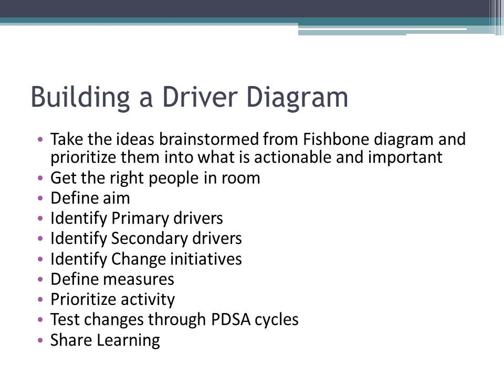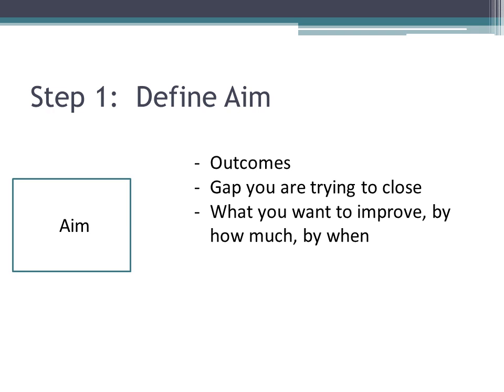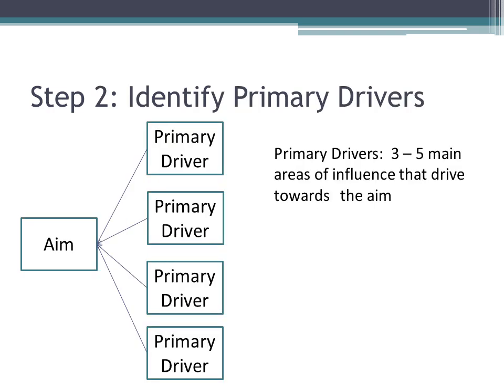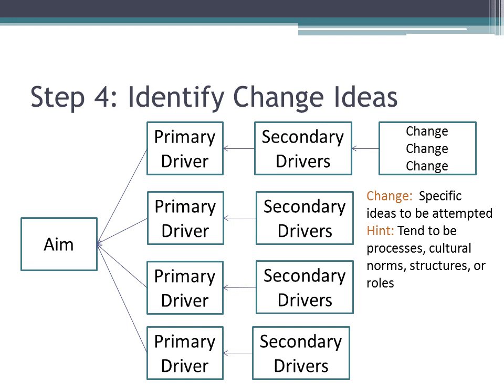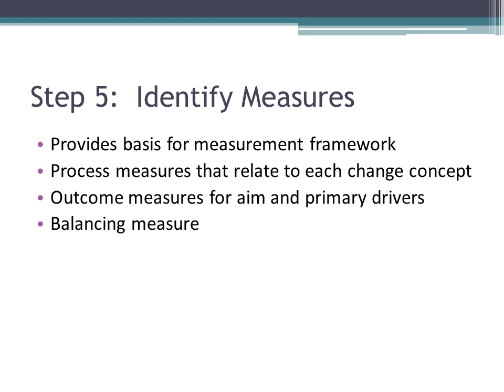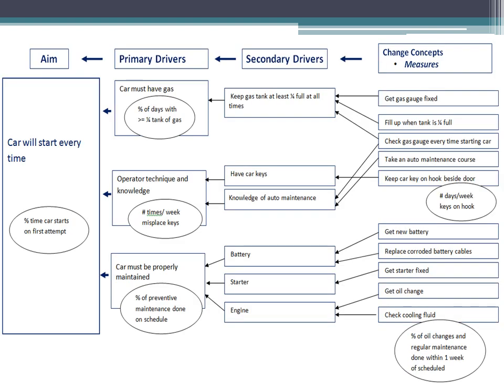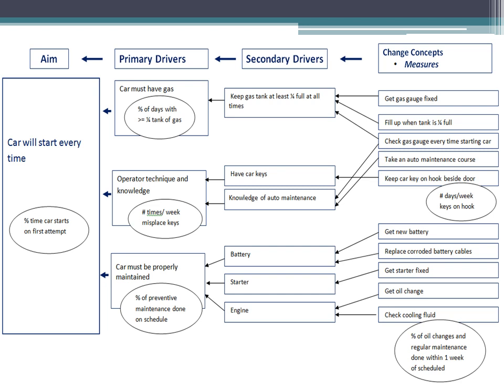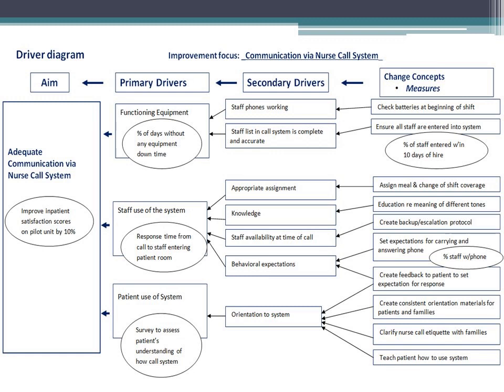MAHQ Quality Toolbox: The Driver Diagram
Lynn Myers, MBA, RN, CPHQ from Tufts Medical Center discusses the use of the Driver Diagram in healthcare quality.